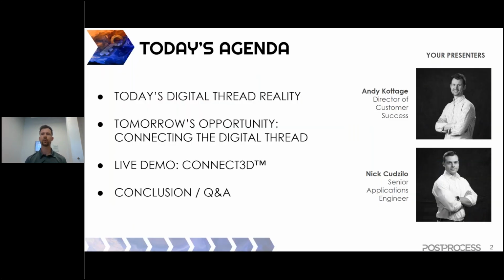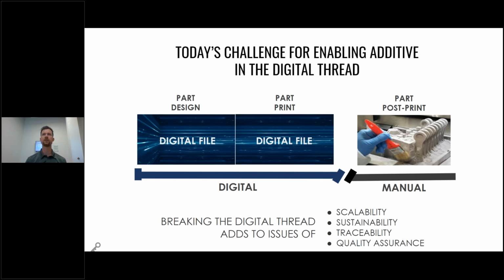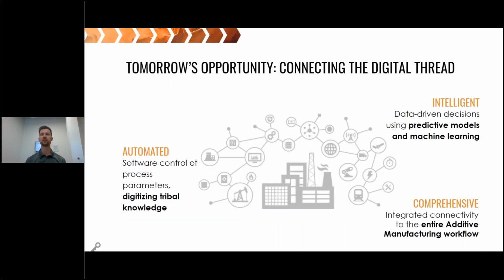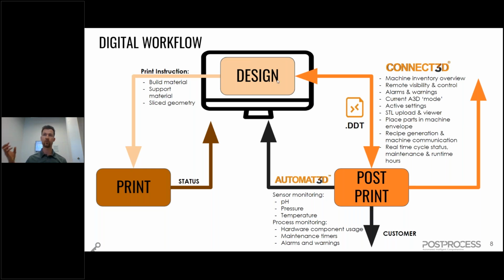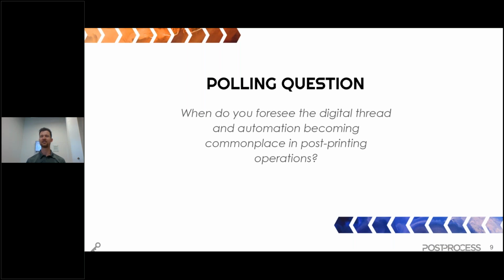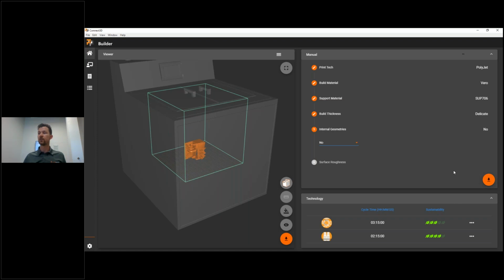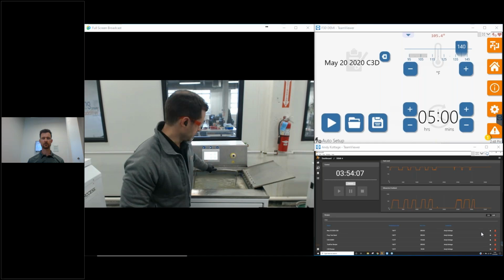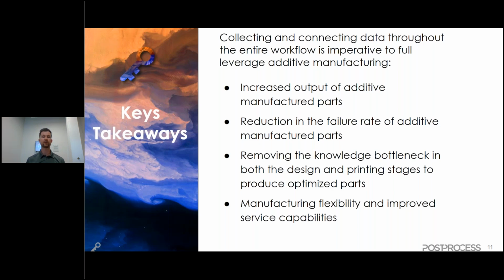Webinar: Connecting the Future of AM - Live Digital Thread Demo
How will tomorrow’s additive workflow achieve end-to-end digitalization?
The promise of additive’s widespread adoption hinges on its ability to serve the factory floor of the future. But how can this be achieved with today’s disconnected process steps and heavy manual intervention?

This presentation, as a part of the Unlock AM LIVE event week, discussed how the future of AM in Industry 4.0 requires a more sophisticated solution allowing for connective digital interplay across systems. PostProcess demo'ed its beta CONNECT3D™ solution from its lab in Buffalo, NY, USA, offering a closed-loop solution in which data can be used to feed design and build steps in real-time.

You’ll learn how connecting data across smart systems is transformative to end part results and business outcomes, with the ability to:

– Operate & monitor from anywhere anytime
– Optimize finishing per part design
– Execute real-time planning & decision-making
– Fully automate to allow scaling into millions of parts per year

Download the recording to see the key to the future of additive manufacturing’s end-to-end connection